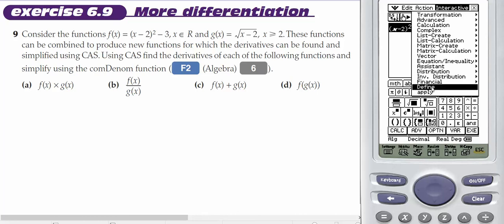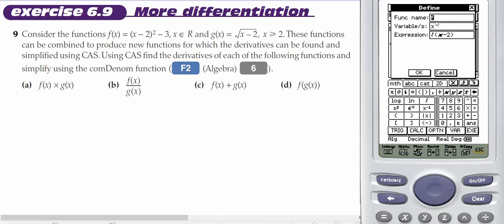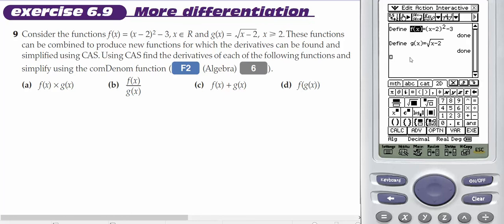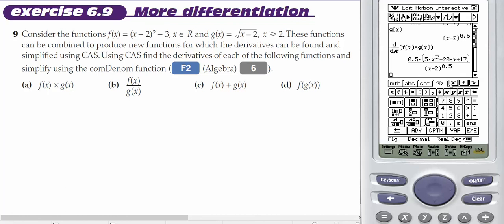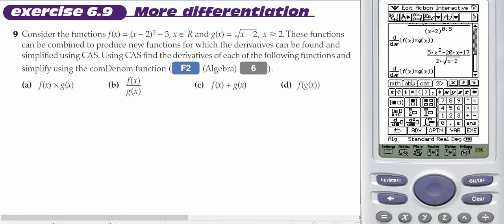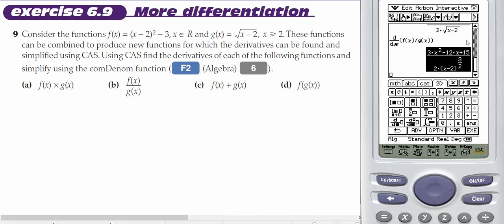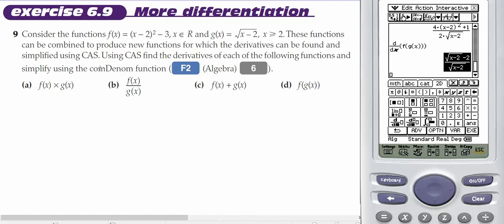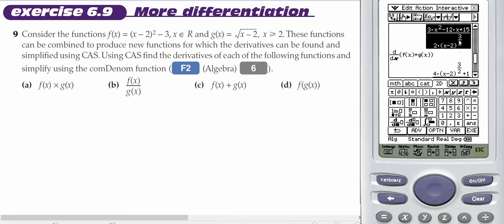mm12 6 9 no 9